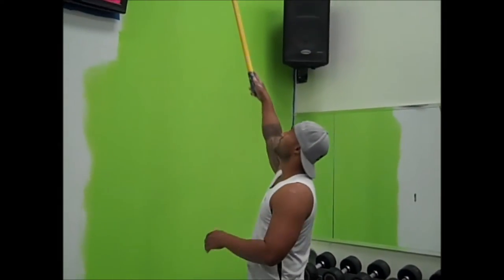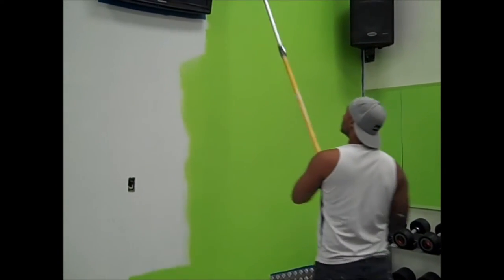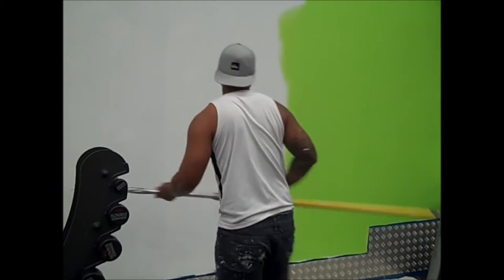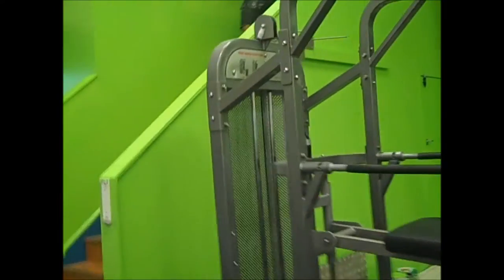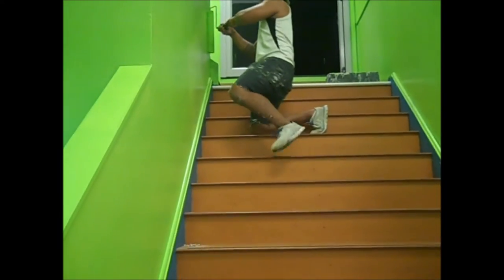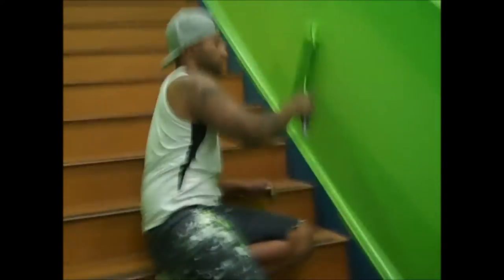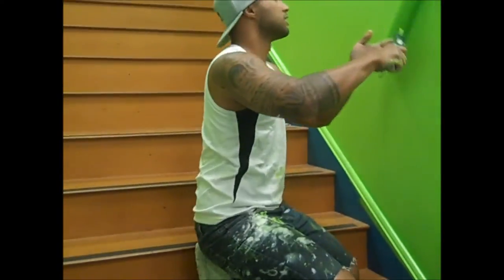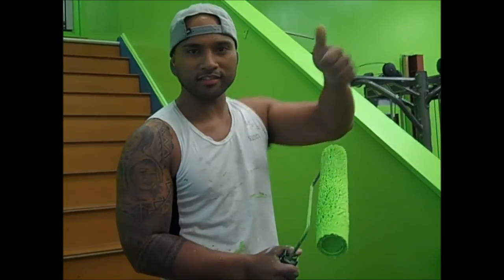Painting the Gym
The boys painting the gym